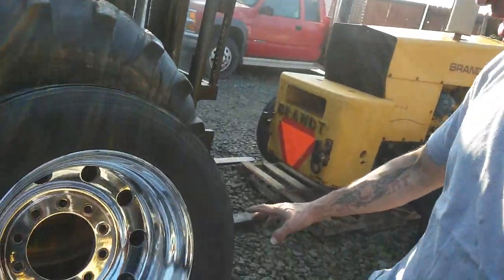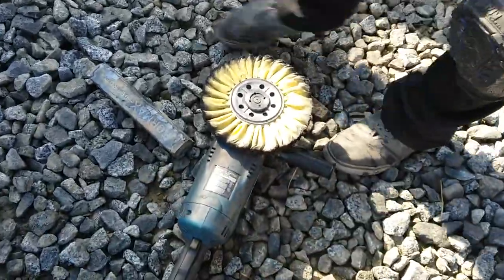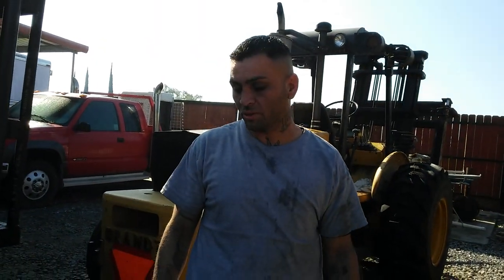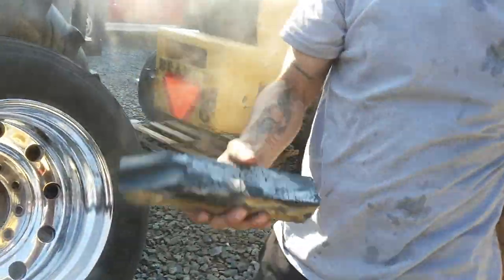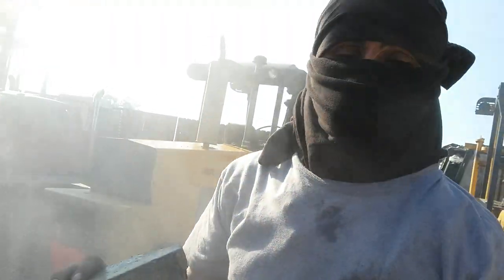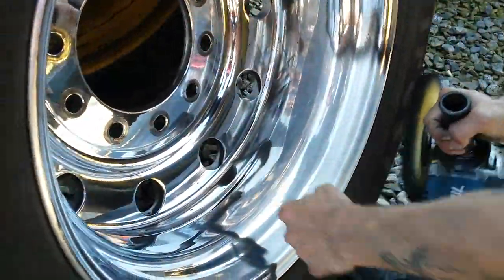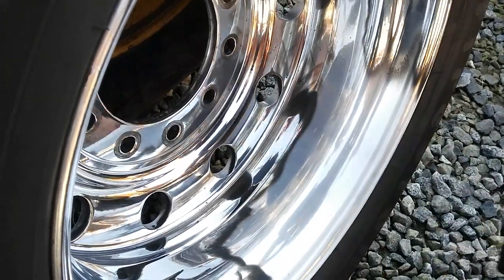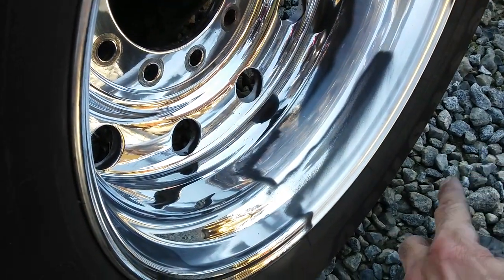DIY how to Polish aluminum wheel Tony Metal Art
calicollaboration I would like to make more videos to help out others that are doing it on your own. I cannot make more videos if im not getting any feedback.